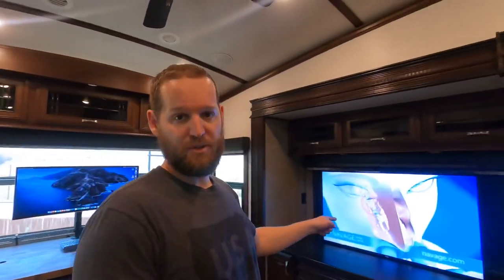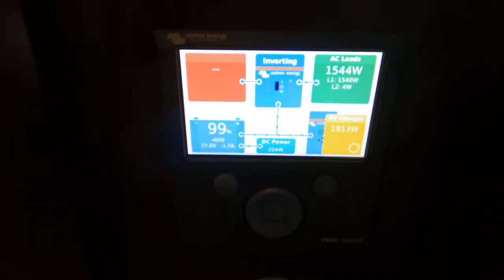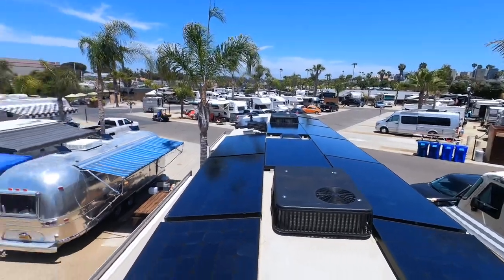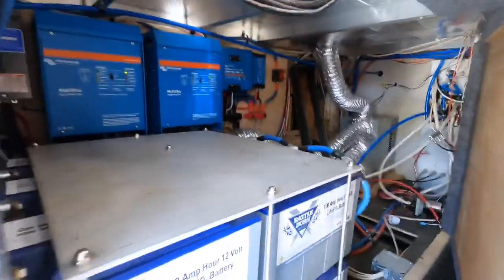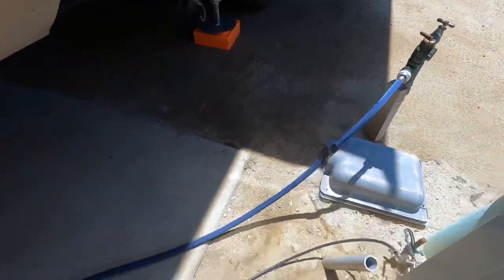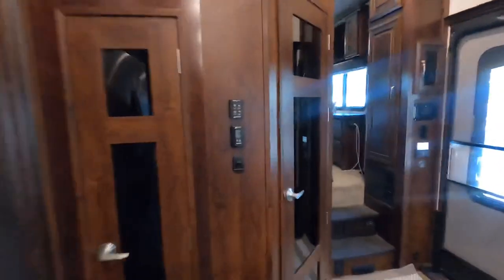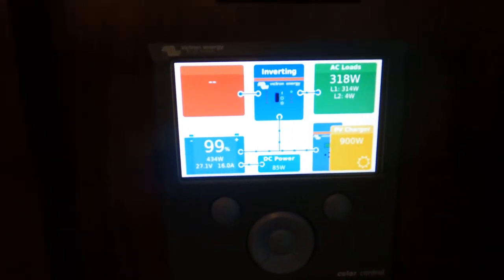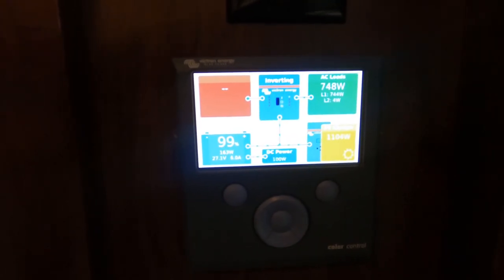Can We Run RV Air Conditioning On Solar Power? A Quick System Overview!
We’re continually asked whether it’s possible to run an RV air conditioner on solar power.  In this quick video we quickly go over the basics of our system to show it in action.  We’ll be boondocking across the country over the next 30-60 days (starting 5-12-20) and will have many upcoming videos diving into more details about our setup.  Follow along!